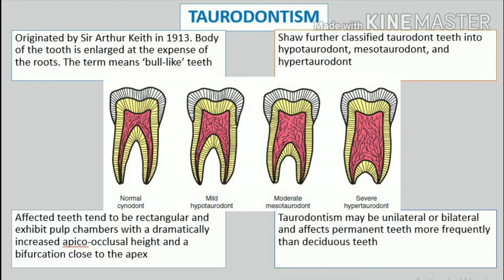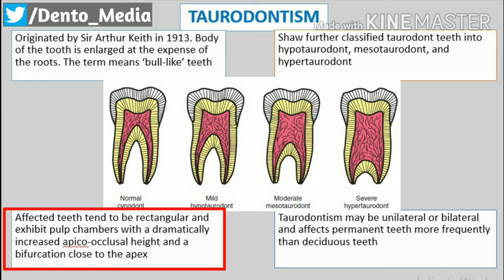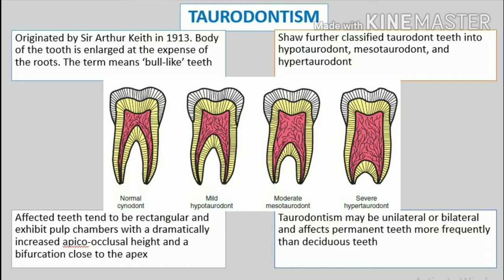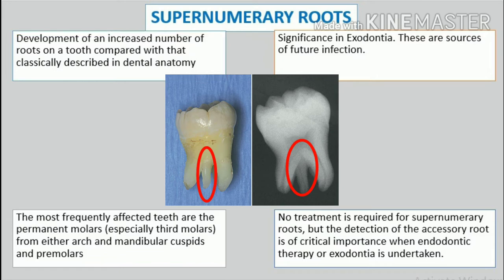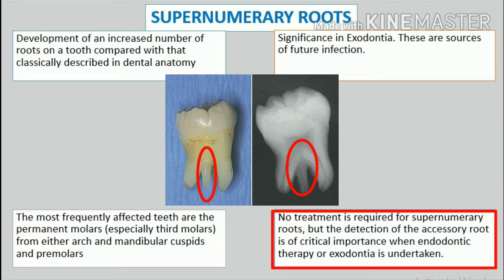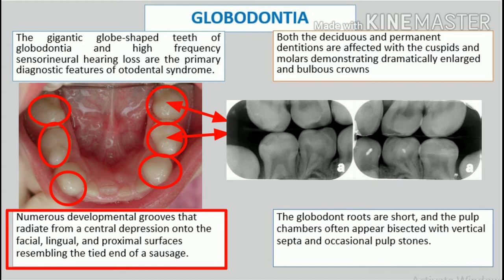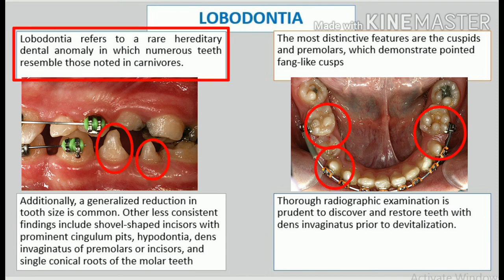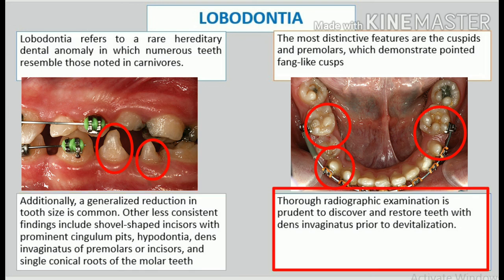Developmental Disturbances in Shape of Teeth Part 2: Oral Pathology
In this video, we have explained developmental disturbances in shape of teeth like
1) Taurodontism
2) Supernumerary Root
3) Globodontia
4) Lobodontia

1) Gemination
2) Fusion
3) Concresence
4) Talon Cusp
5) Dens Invaginatus
6) Dens Evaginatus
7) Dilaceration